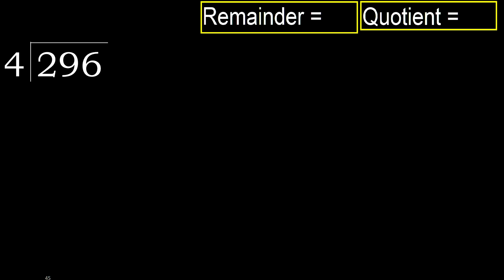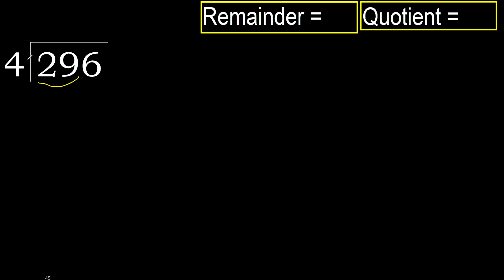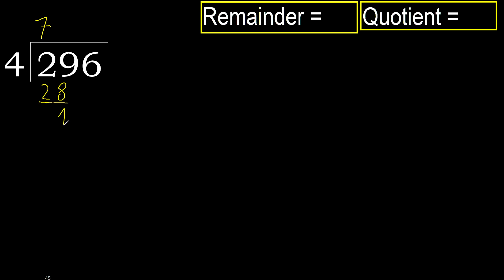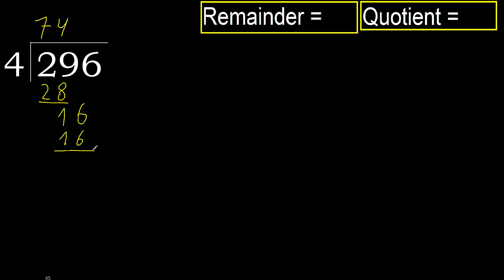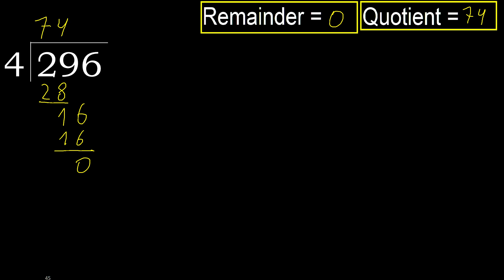Divide 296 by 4 , remainder . Division with 1 Digit Divisors . How to do